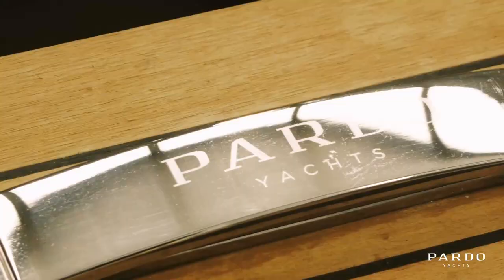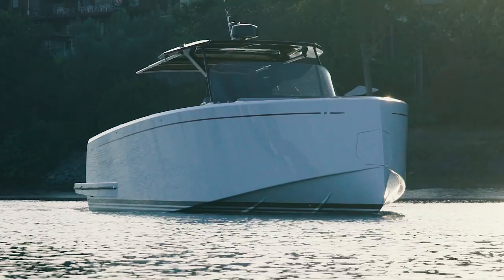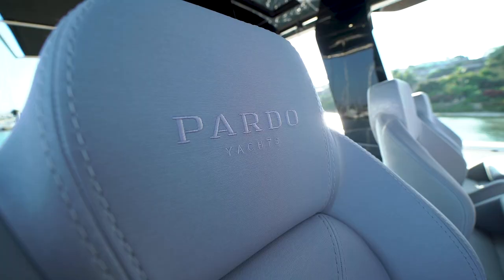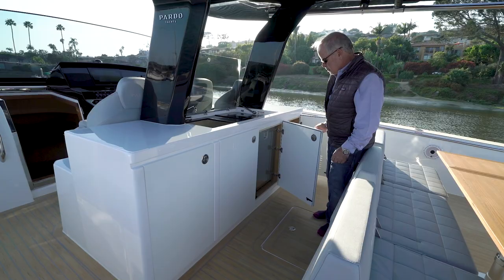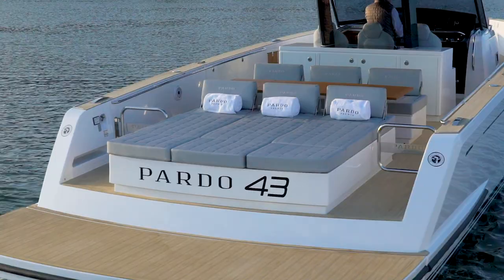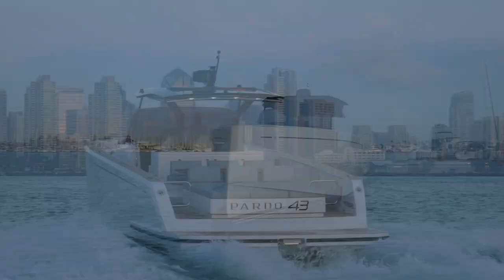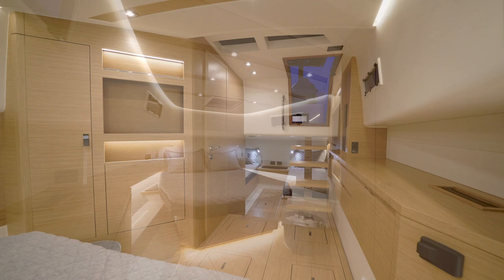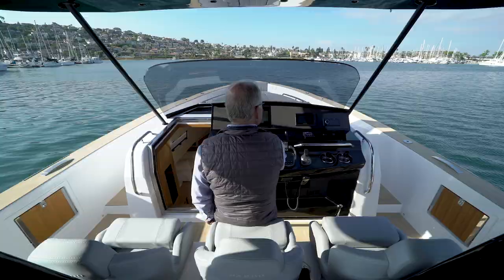Jeff Brown Yachts Pardo 43 Walkthrough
Join Jeff Brown for a walk-through tour of the stunning Pardo 43.
A result of an award-winning legacy from Italian boat builder Cantiere del Pardo, the Pardo 43 embodies innovative features, the best technical solutions and performance, as well as comfort and luxury both inside and out. A true icon in the yachting world.

From its inception, the Pardo 43 has been designed for a sophisticated owner who appreciates high quality, innovative design, luxurious comfort, and best in class performance.

As with all Pardo Yachts the opportunity to customize your boat from a host of options that include materials, colors, features, and layouts, raises the possibilities to meet all your wishes.